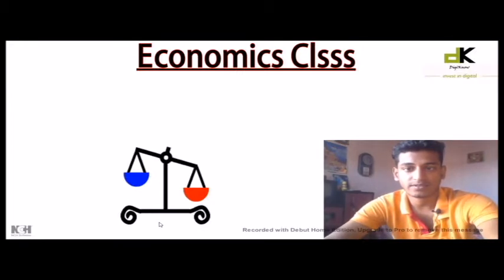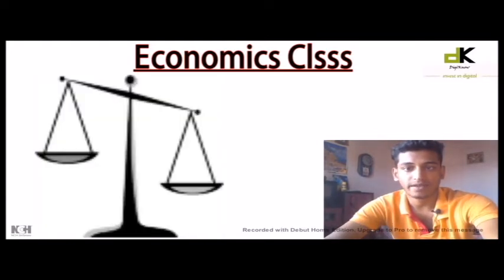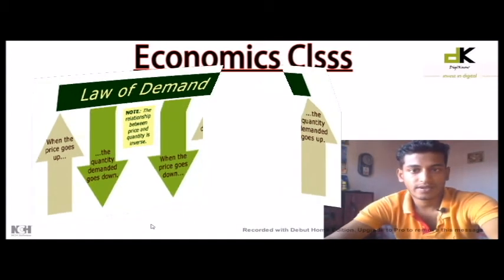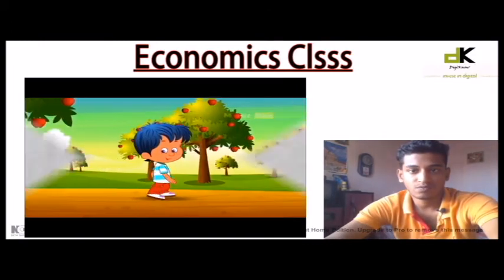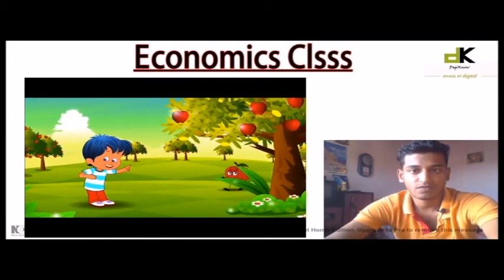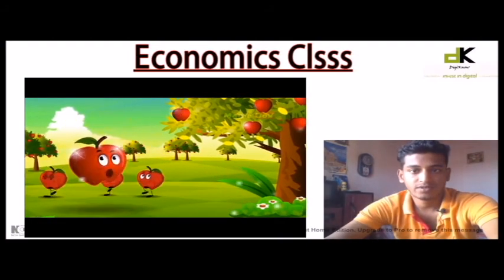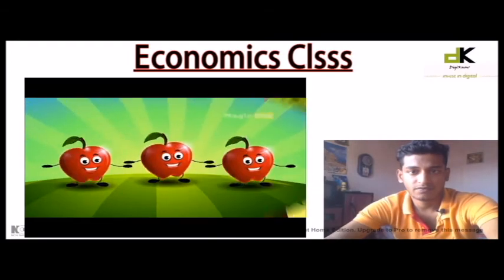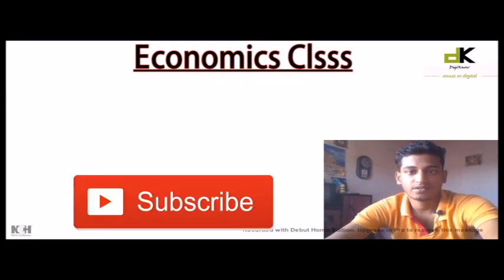Some Basic Economic Terms!!!!! Part-1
Hello friends!
The above video is about some of the Basic economic Terms which we often heard in our day-to-day life, but don't know its meaning.
# The video is precisely for those who want to build a strong economics background.
@ The above video is one of the videos of my series "Some Basic Economics Terms", You will find other such videos in the upcoming days.
# The objective is to "Make economics interesting and Make people A rational one"